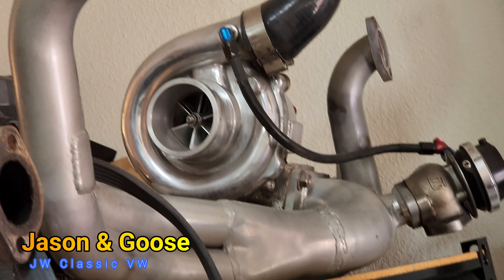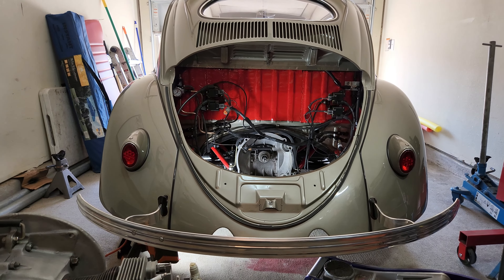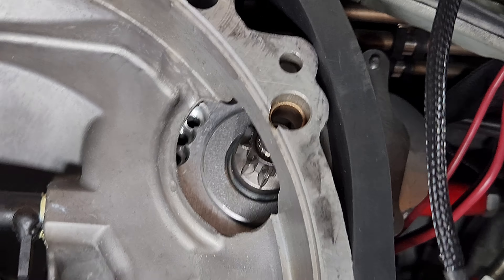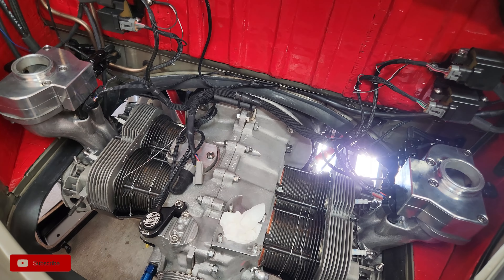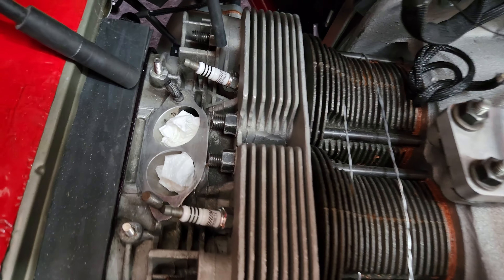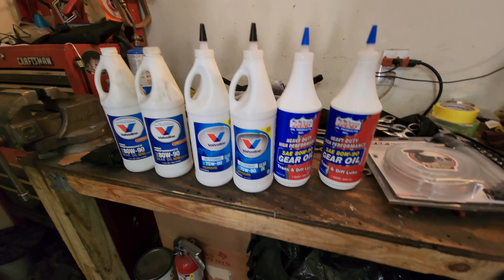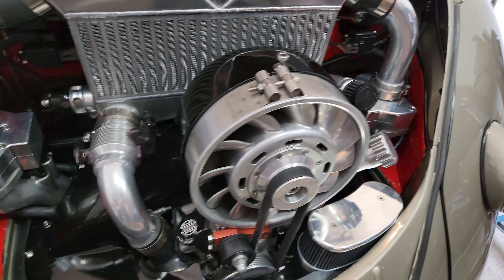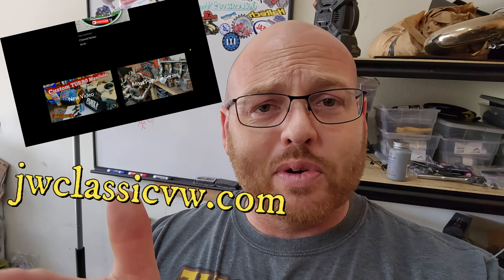VW Beetle 300 WHP TURBO TIME! | JW Classic VW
***JW Classic VW*** brings you the install update of the Berg 5 speed and the TURBO EFI engine, everything was going great and then.

NGK Spark Plugs (DCPR7E)
NGK Spark Plugs (DCPR8EIX)
High Temp Hose Jacket 3/4

👀👀VW Engine Build Reference Material👀👀
How to Rebuild VW Air-Cooled Engines
Volkswagen 1200 Workshop Manual
VW Beetle & Karmann Ghia
How to Rebuild Your Volkswagen Air-Cooled
How to Hot Rod Volkswagen Engines
How to Keep Your Volkswagen Alive

*** HOW TO CONNECT w/ JW Classic VW ***